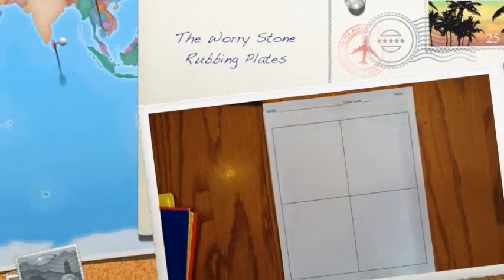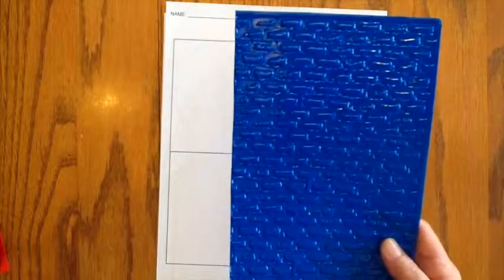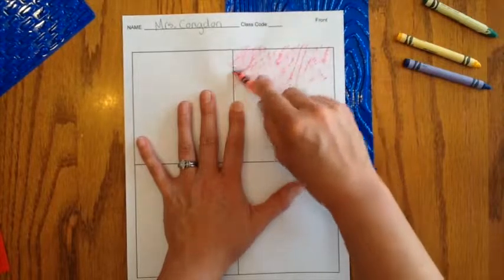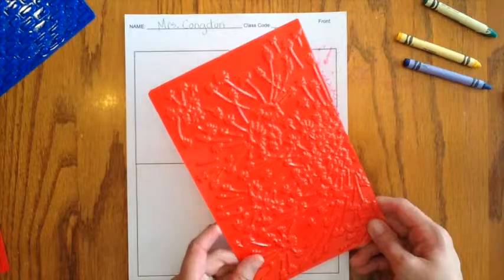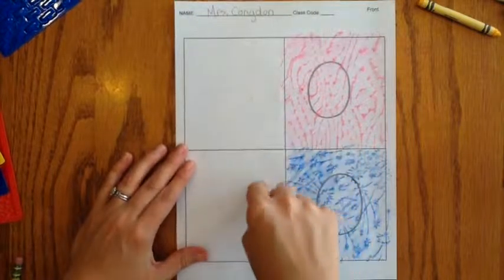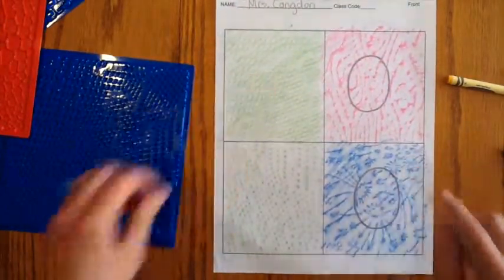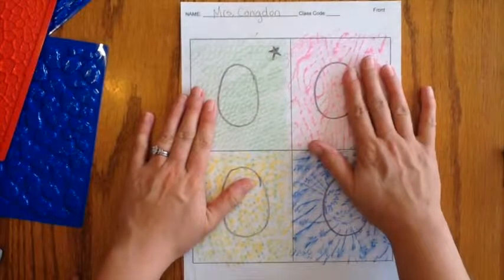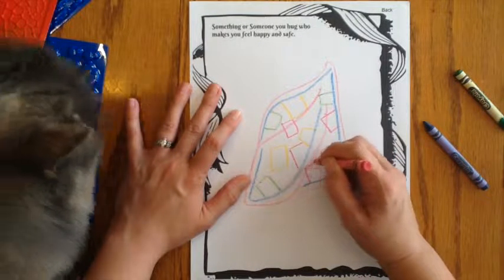Rubbing Plates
Kindergarten How-To to accompany our Worry Stone clay project.